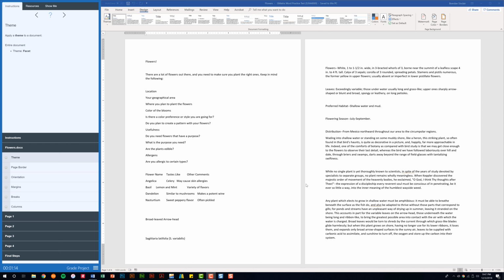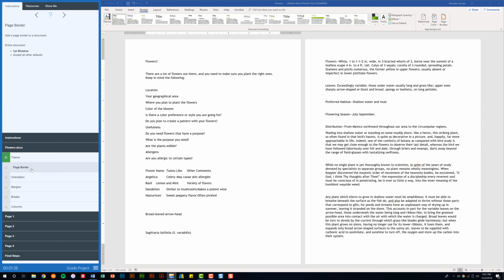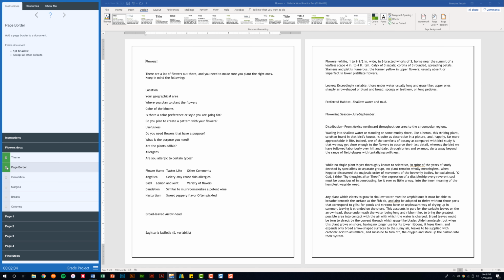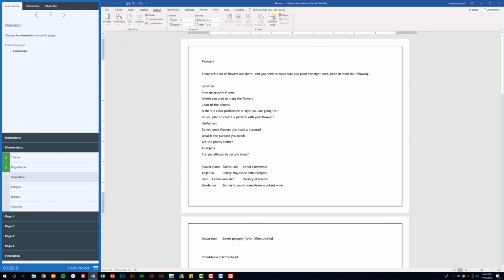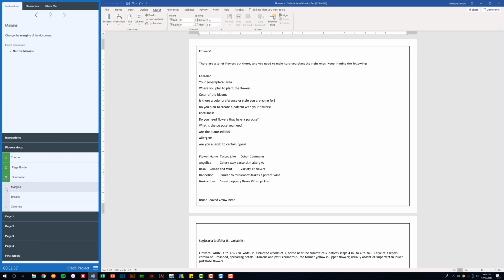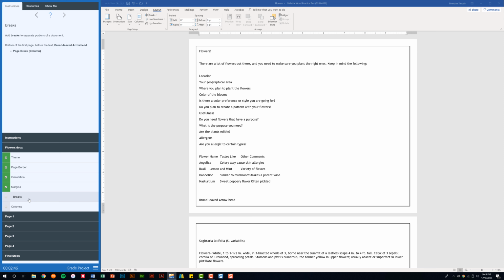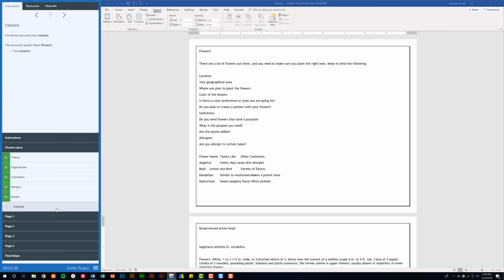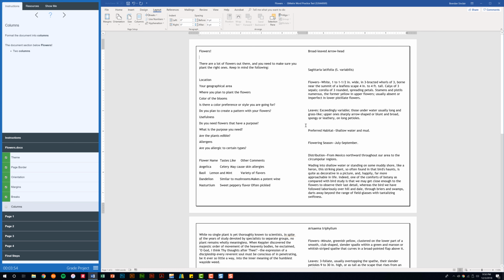GMetrix Word 2016 Project Review 2 - Flowers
This video covers the Flowers.docx portion of the Word 2016 Project Review 2. This is the same Project that GMetrix used for Word 2013. The project for 2013 was called Word 2013 Project 2.

RECOMMENDED READING